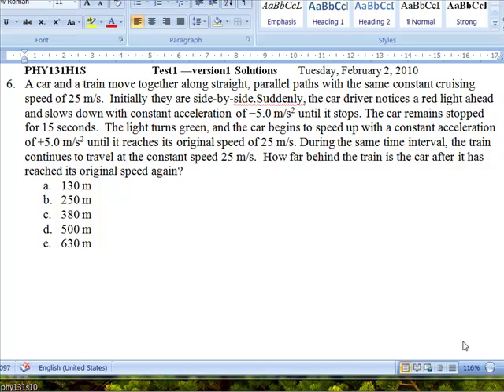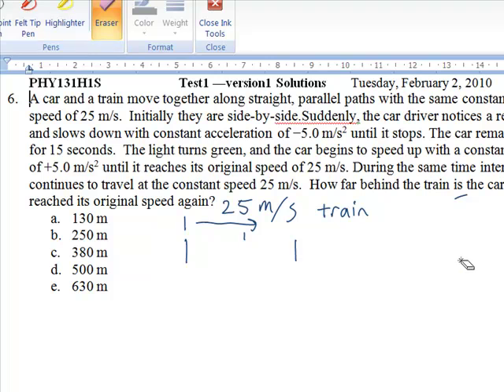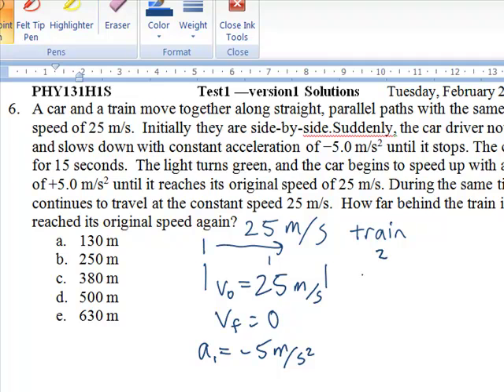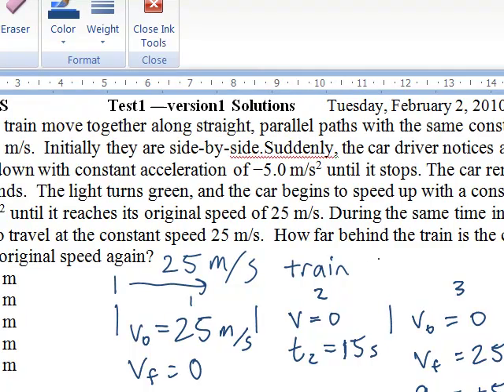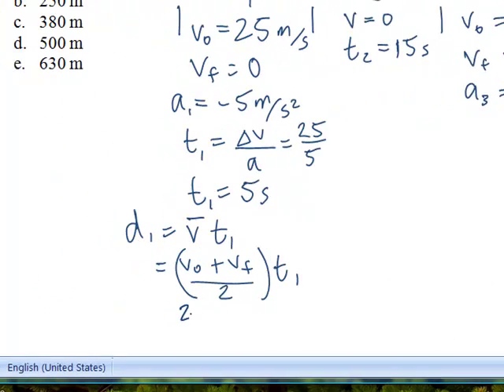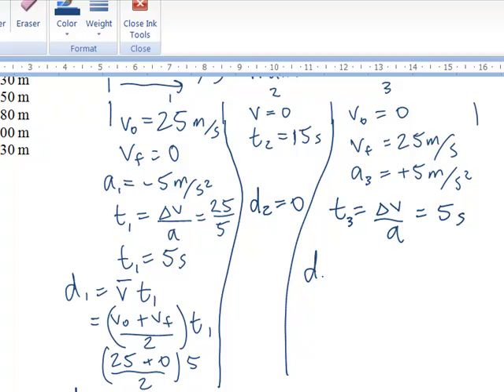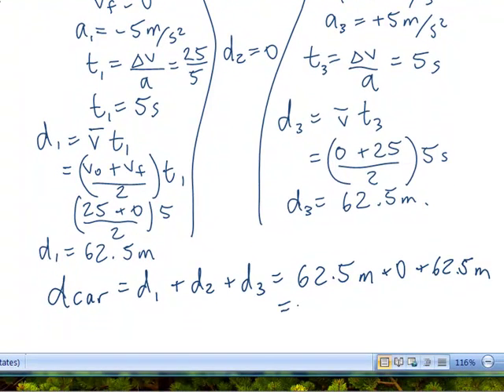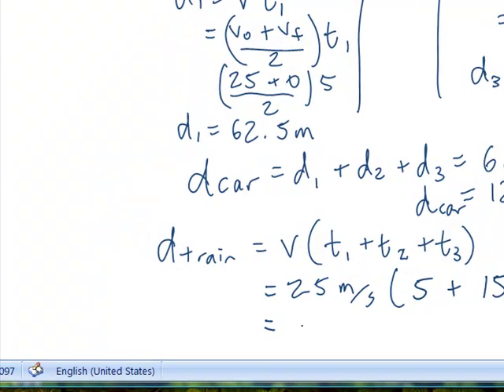PHY131H1S Winter 2010 Test 1 Question 6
University of Toronto Dept. of Physics
PHY131H1S Winter 2010
Jason Harlow
Test 1, Multiple Choice Question 6